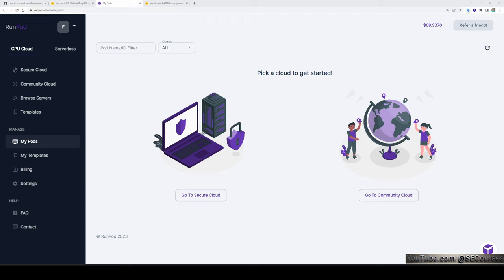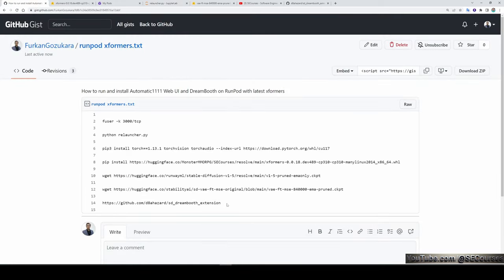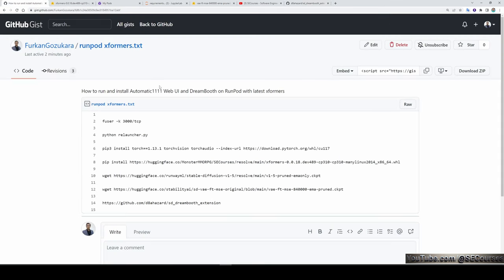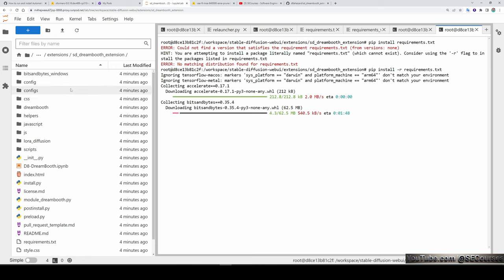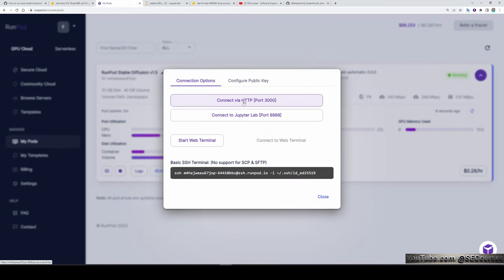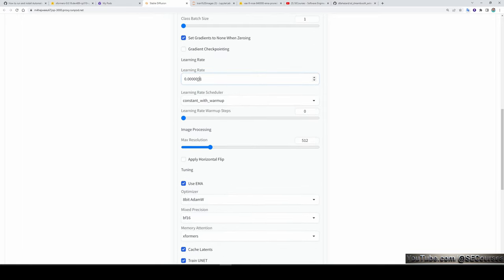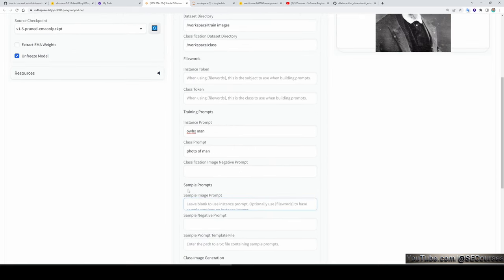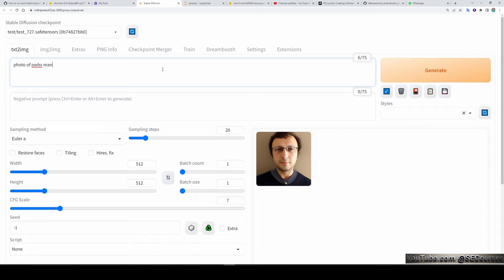RunPod Fix For DreamBooth & xFormers - How To Use Automatic1111 Web UI Stable Diffusion on RunPod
RunPod Discord How to install latest version of Automatic1111 Web UI and DreamBooth on RunPod. If I have been of assistance to you and you would like to show your support for my work, please consider becoming a patron on 🥰

Playlist of StableDiffusion Tutorials, Automatic1111 and Google Colab Guides, DreamBooth, Textual Inversion / Embedding, LoRA, AI Upscaling, Pix2Pix, Img2Img

0:00 How to fix SD Web UI on RunPod and use DreamBooth extension tutorial
0:14 Which RunPod you should pick for DreamBooth training
0:20 Which RunPod template you should pick for Stable Diffusion Automatic1111 Web UI and DreamBooth
1:00 How to connect your RunPod
1:03 How to update your Stable Diffusion Automatic1111 web UI
1:17 How you should modify relauncher.py file and why
1:31 How to install DreamBooth extension manually
2:07 How to fix requirements version conflicting error
3:06 How to install correct CUDA and Torch version on RunPod
3:35 How to install correct xFormers version on RunPod
4:12 How to install requirements of DreamBooth extension manually
4:40 How to download best model for DreamBooth training
4:58 How to download best VAE file
5:20 How to restart your RunPod
5:38 How to terminate initially started SD Web UI and start your own SD Web UI
6:02 How to start WEB UI instance in RunPod
6:18 How to connect your WEB UI instance with the fastest way
6:54 How to do a DreamBooth training on RunPod
7:15 How to set default VAE file - best one
7:45 Best training settings for DreamBooth training
9:42 Pre-generated 6000+ photo of man classification images
10:17 How to fix out of memory error caused by a memory leak

Emergence of Innovative AI Technologies: RunPod, Stable Diffusion, Xformers, DreamBooth, Textual Inversion, DALL-E, Midjourney, and PyTorch

Introduction

Artificial intelligence (AI) has rapidly evolved over the last few years, giving rise to a plethora of novel technologies and applications. In this article, we will delve into eight groundbreaking AI advancements: RunPod, Stable Diffusion, Xformers, DreamBooth, Textual Inversion, DALL-E, Midjourney, and PyTorch. Each of these technologies showcases the versatility and power of AI, shaping the future of various industries.

RunPod
RunPod is an AI-powered platform that optimizes the execution of machine learning (ML) models. It streamlines the deployment and management of ML workflows, reducing complexity and accelerating the development process. RunPod achieves this by automatically selecting the most suitable computational resources, minimizing latency, and ensuring optimal performance. Consequently, RunPod enables organizations to implement efficient ML systems and focus on their core business objectives.

Stable Diffusion
Stable Diffusion is a novel technique for training generative models in AI. It enhances the stability and convergence of training processes, yielding more accurate and realistic output. This approach is particularly beneficial for image and video synthesis tasks, where traditional methods may struggle with high-dimensional data. Stable Diffusion improves upon the existing diffusion models by introducing new optimization techniques, resulting in faster training times and improved sample quality. As a result, Stable Diffusion has the potential to revolutionize computer vision and graphics applications.

Xformers
Xformers is a new family of transformer-based AI models designed to handle large-scale data more efficiently. These models address the limitations of traditional transformers, such as high computational complexity and memory requirements. Xformers leverage novel techniques like sparse attention, adaptive computation, and efficient matrix operations to reduce resource consumption without sacrificing performance. This enables the deployment of advanced AI models on resource-constrained devices, opening the door for real-time applications in areas such as natural language processing, computer vision, and speech recognition.

DreamBooth
DreamBooth is an AI-driven virtual reality (VR) platform that generates immersive and highly realistic environments. It combines the power of generative models, like GANs (Generative Adversarial Networks), with advanced VR technologies to create customizable, interactive experiences. Users can modify the virtual environment in real-time, thanks to the platform's ability to generate new content on the fly.